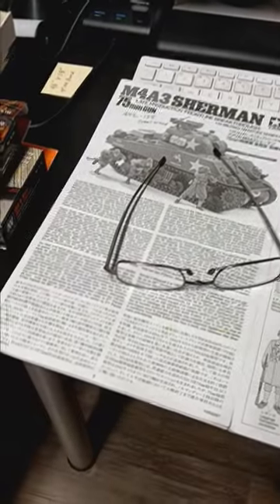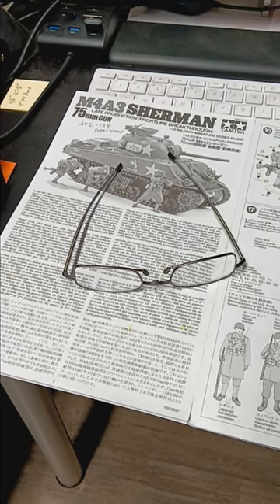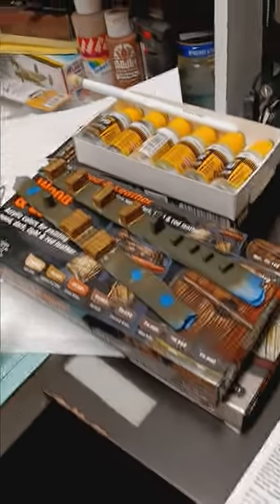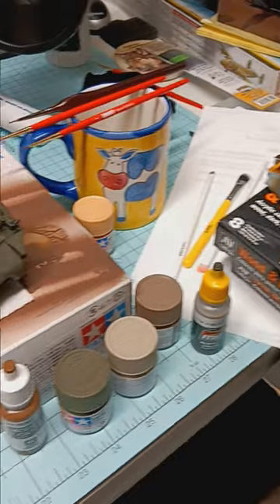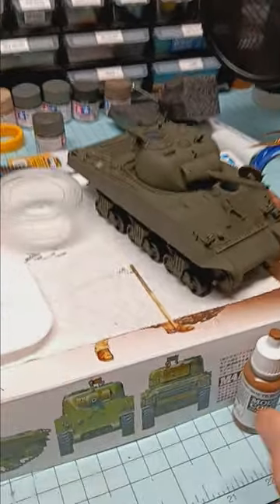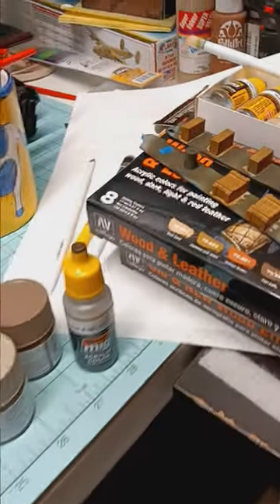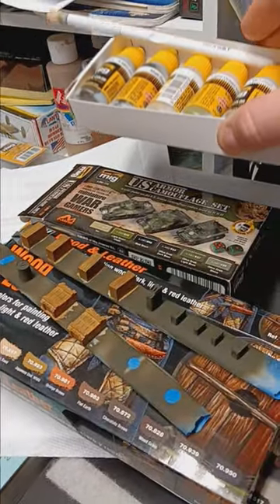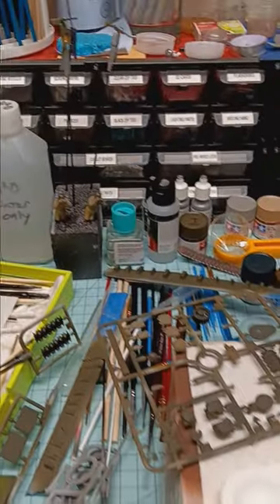Tamiya M4A3 Sherman 75mm Update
I started this Tamiya M4A3 Sherman about a year ago or so for the Hobby Link International 2022 Armor of WWII Group Build.
Sadly I never completed it, but am back at it getting it buttoned up so I can start other builds.

Here's a brief update on the progress.

I welcome your mail at:
Kalan Sandberg

Looking for Airbrushes or new Airbrush Supplies and Paint?
Head over to SprayGunner and check out their great deals, amazing Customer Service, and more!
Use the link below to check out some great deals you can make, while also supporting my channel.

Or if you would like to make a one-time contribution to the Channel

Where I spend my time when I’m not building models or creating content: